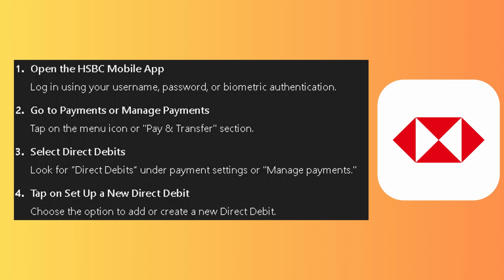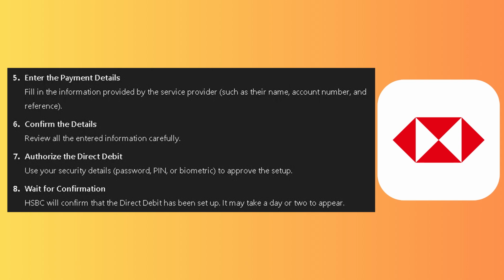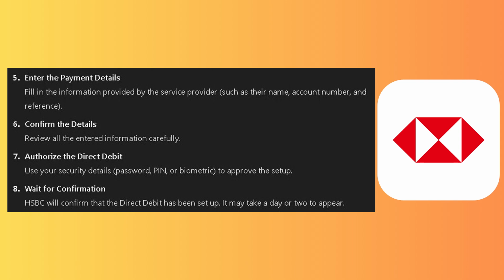New! How To Set Up Direct Debit In HSBC App (Full Guide) 2025!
In this comprehensive guide I will go over how to set up direct debit in hsbc app in 2025! Want to manage your bills automatically through your bank? This 2025 step-by-step guide shows you exactly how to set up a Direct Debit using the HSBC mobile app. Whether you're paying for subscriptions, utilities, or regular services, this full walkthrough explains the process clearly—from navigating the app to entering payment details and authorizing the setup. It's designed for all users, even if you’re new to mobile banking. Get peace of mind knowing your payments are handled on time, every time.